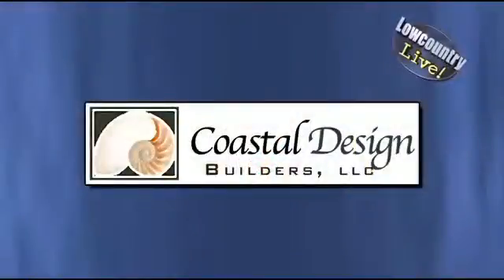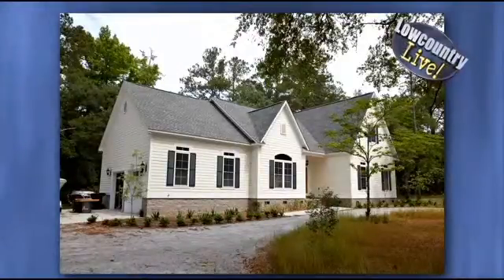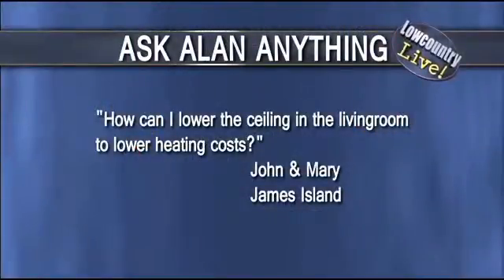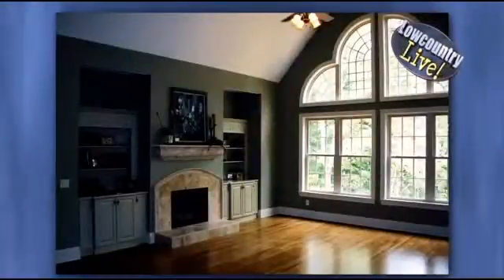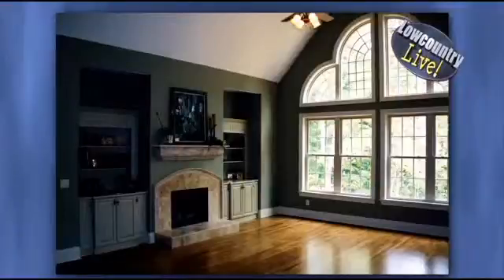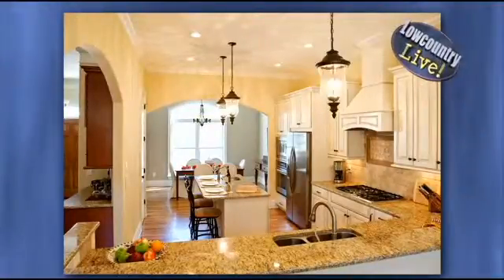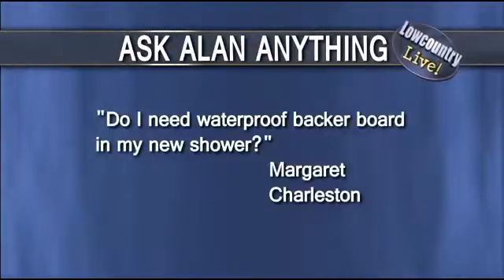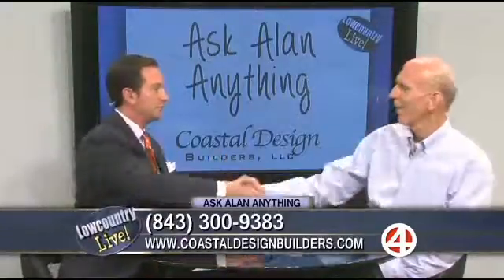ASK ALAN ANYTHING 11 19 13